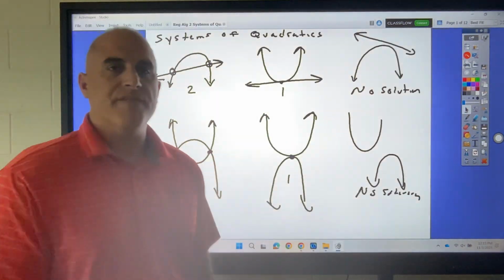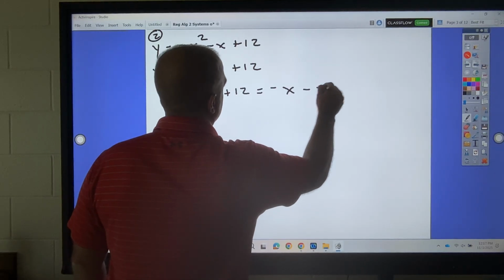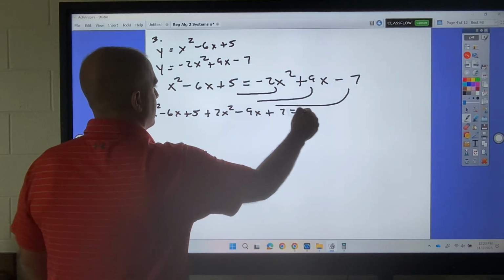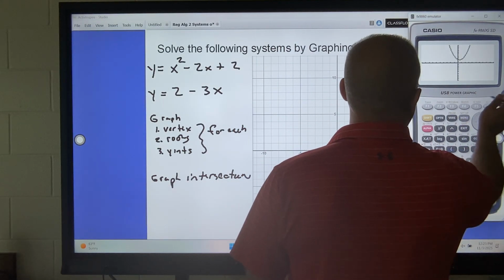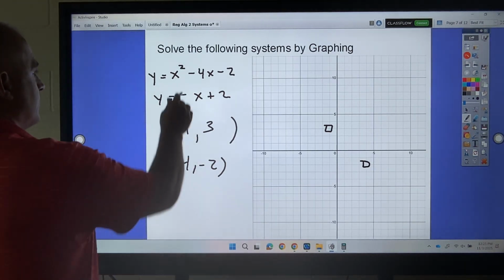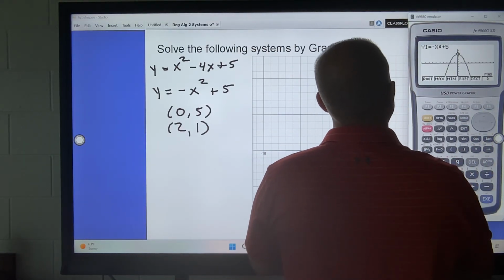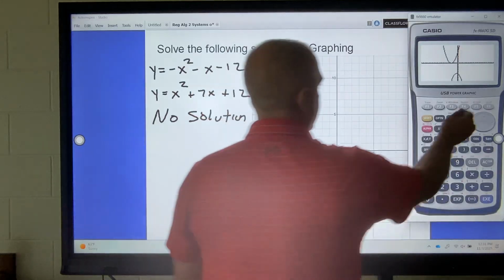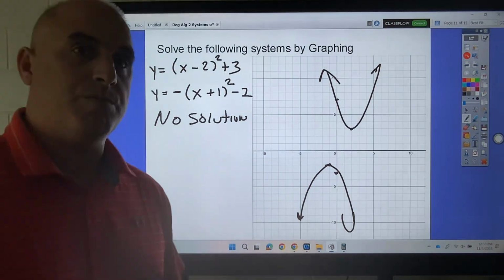Algebra 2 Quadratic Systems of Equations